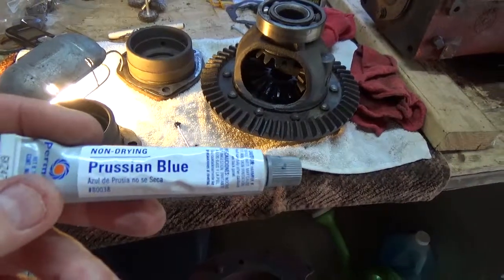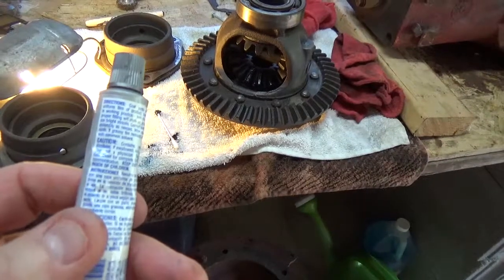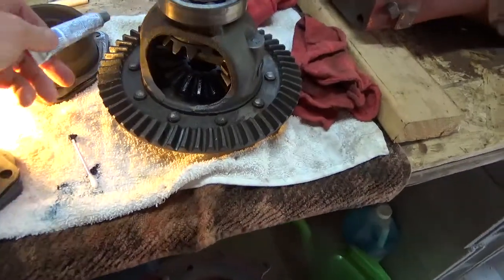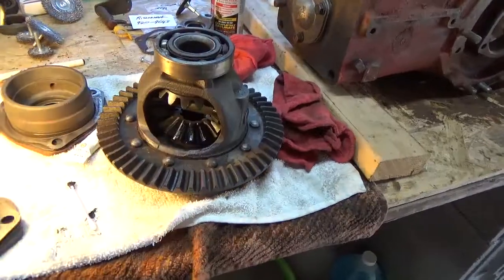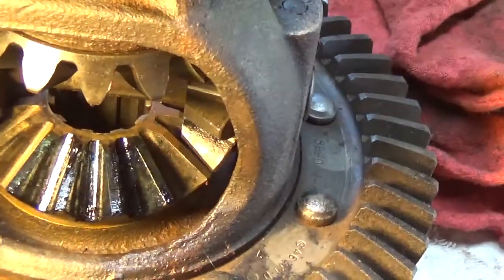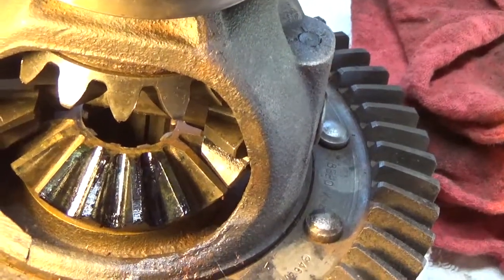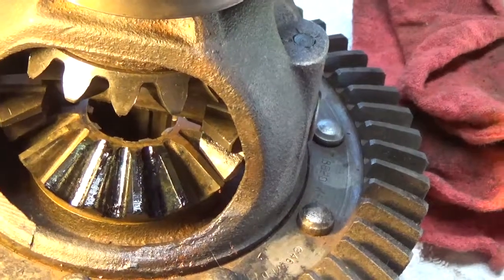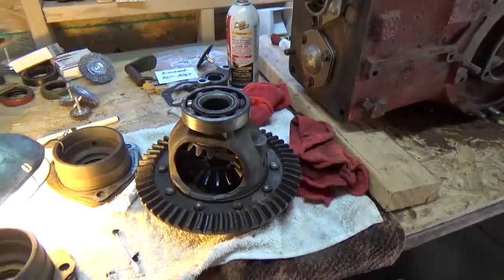Gear Marking Compound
Attempting to use permatex prussian blue to determine the gear mesh on a 1955 International 100 Farmall tractor transmission.